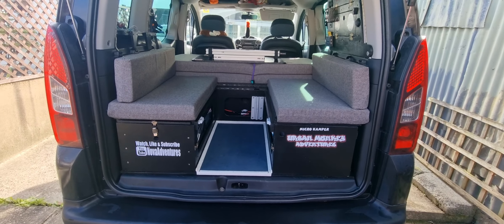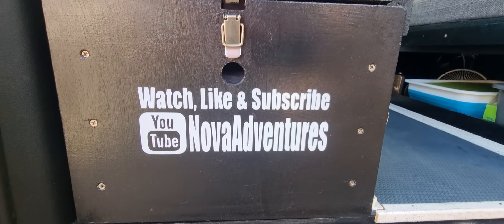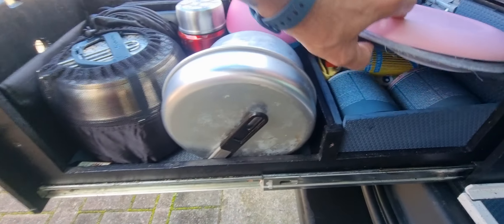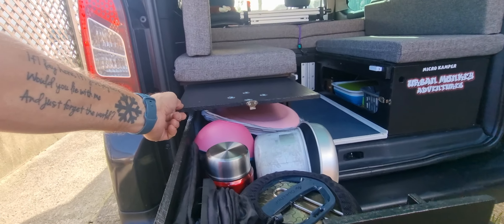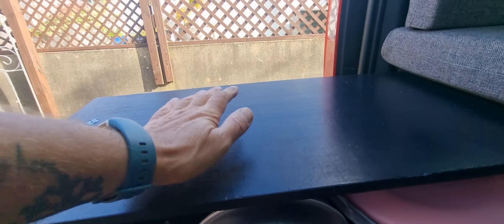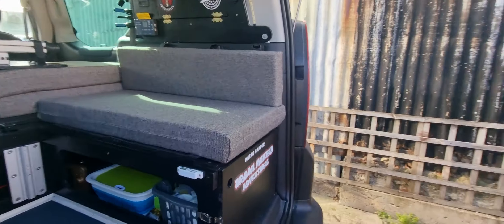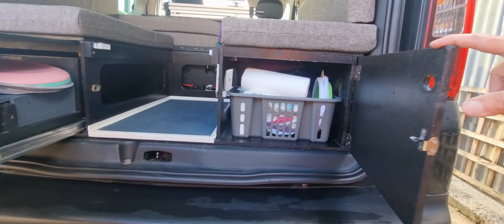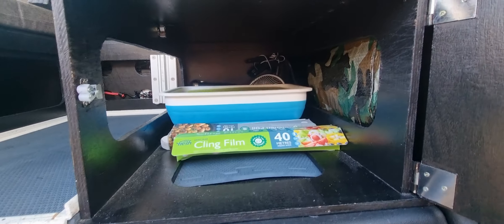Boot jump in my micro camper